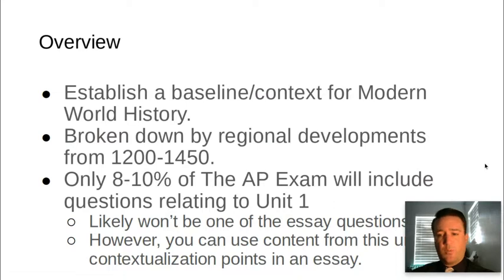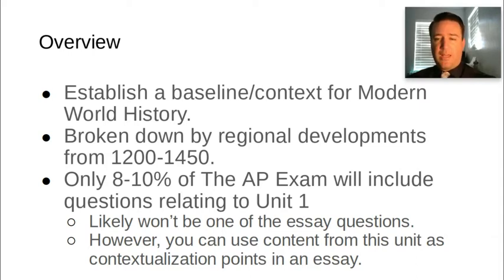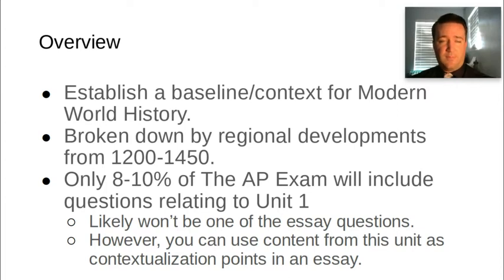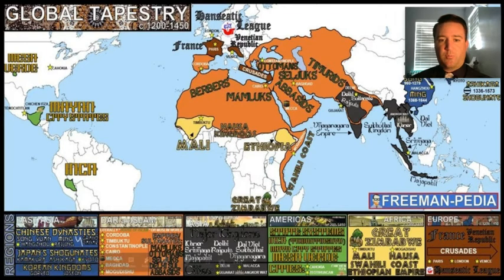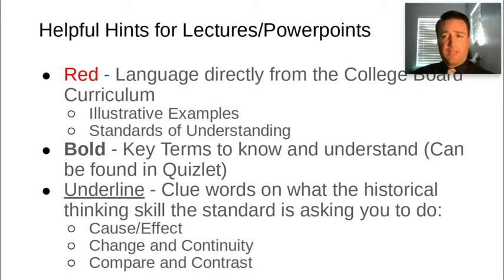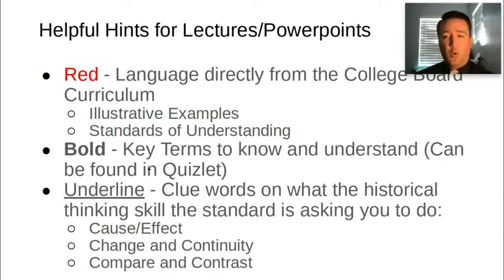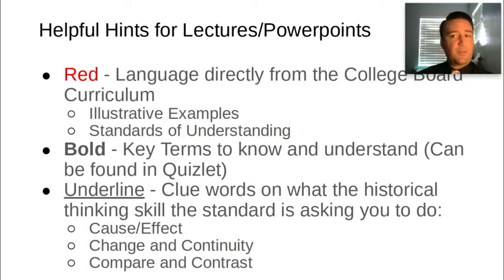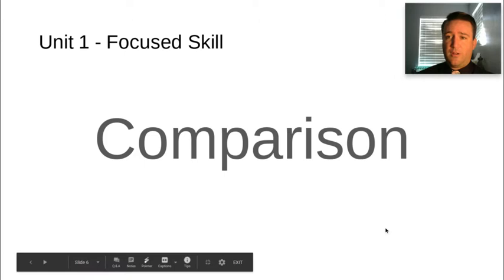Introduction to Unit 1 - The Global Tapestry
A brief overview of Unit 1 of AP World History - Modern